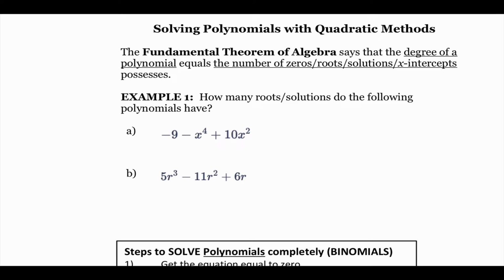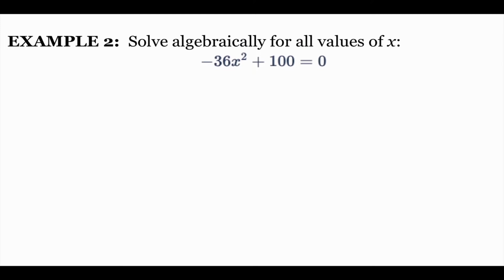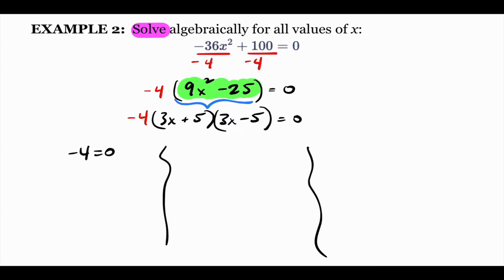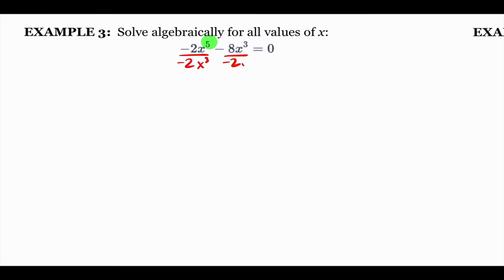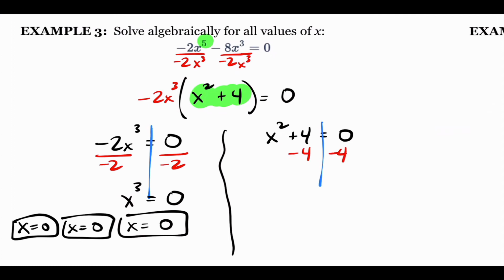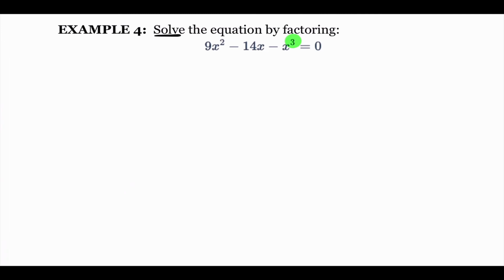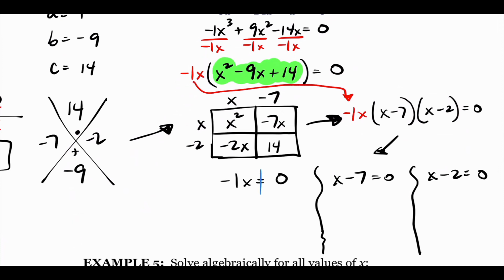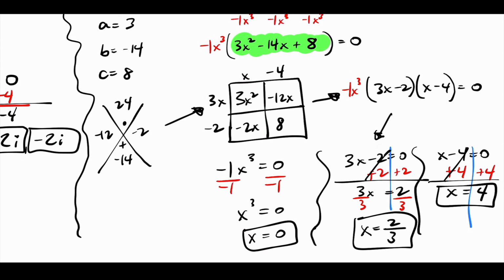10/20/22 - Solving Polynomials using Quadratic Methods